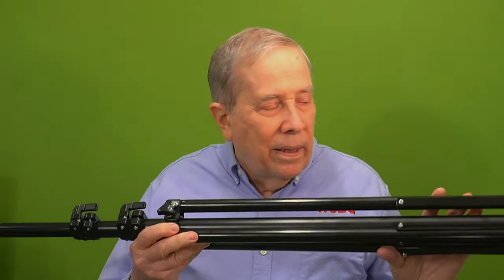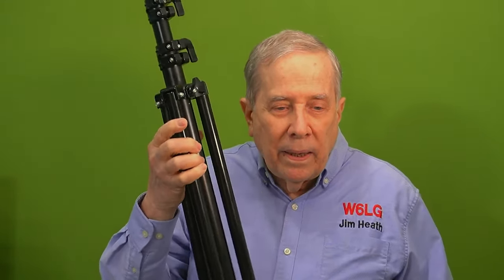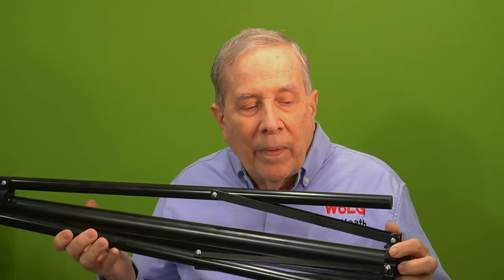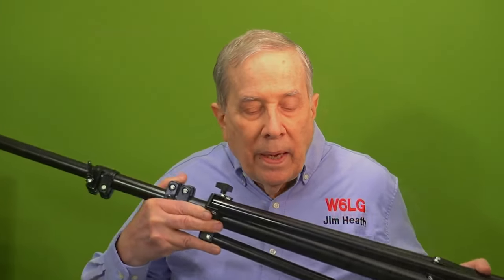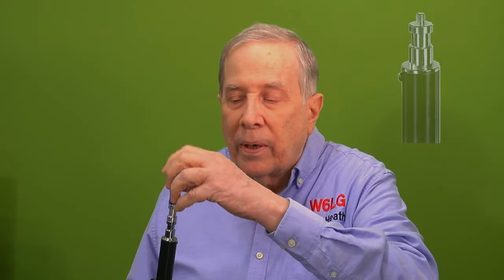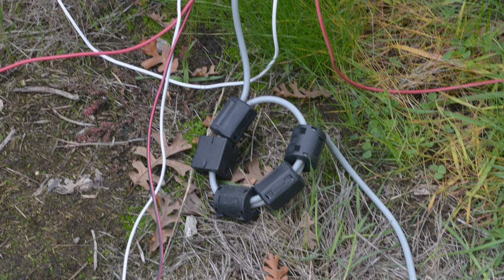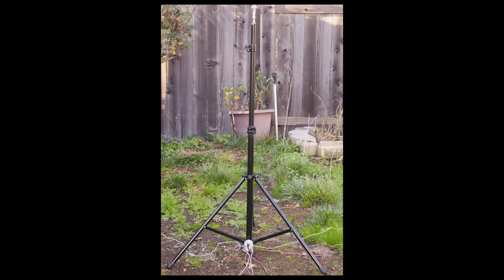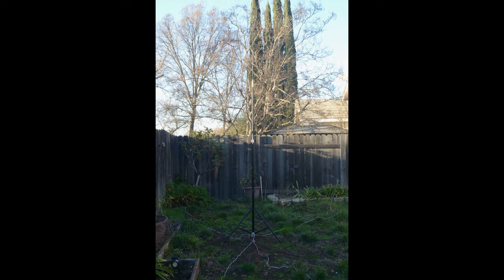POTA Perfect Pole, HOA Antenna Camera Tripod Tips, You Can Make, with Jim Heath W6LG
Here are some ideas for a POTA, Park On The Air and/or HOA, CC&R antenna aka camera light or reflector tripod that radiates a good signal as shown by Jim Heath W6LG.

You can see Jim W6LG as a cohost, health permitting, on Amateur Radio Roundtable every Tues night on w5kub.com at 2100Eastern, 2000Central, 1800Pacific and 0200z.  You can see more information about Tom Medlin and the others by going to W5KUB.com.